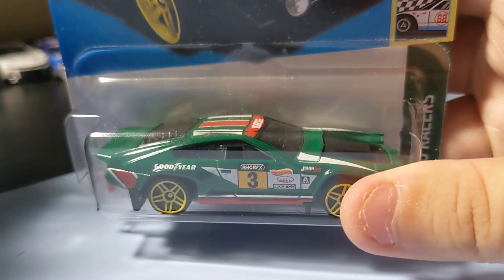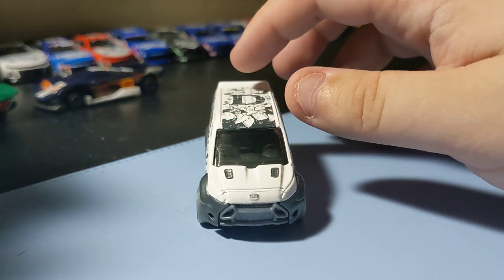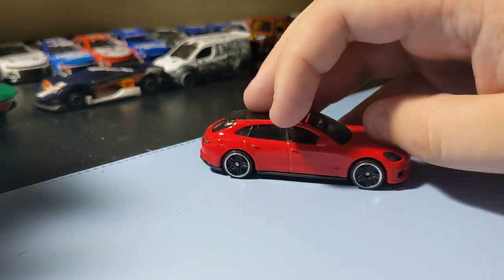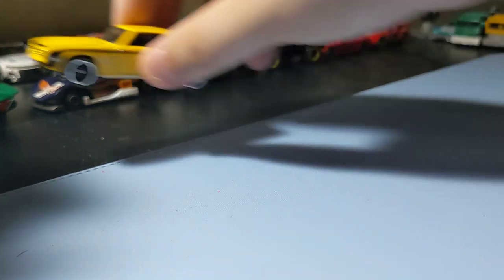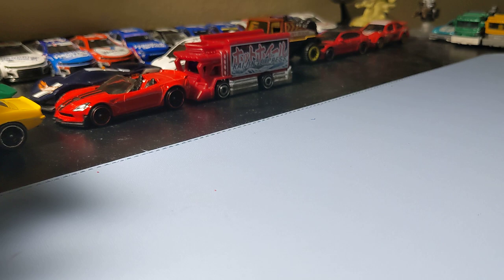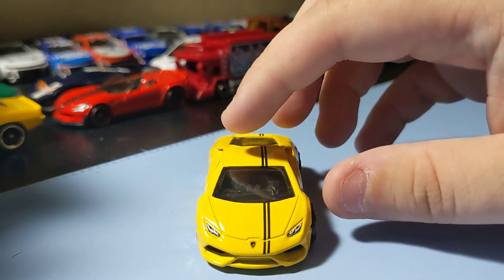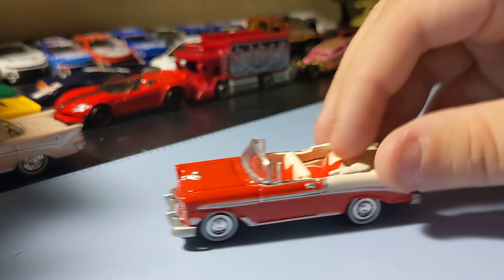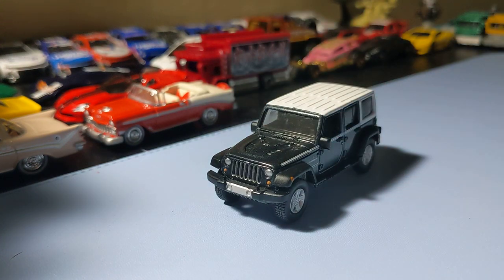weekly dicast haul part 2 ( 116 )